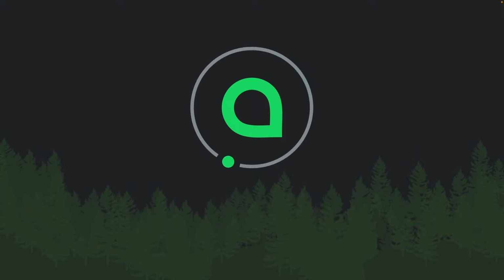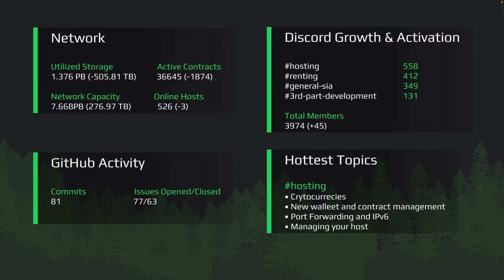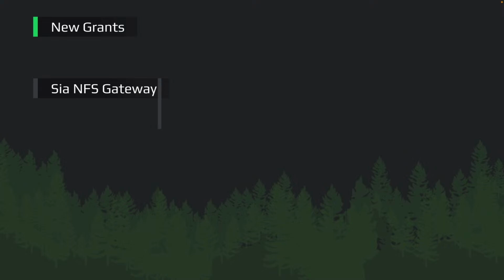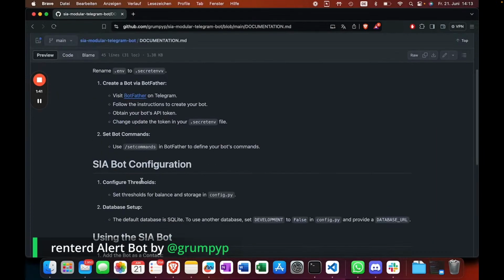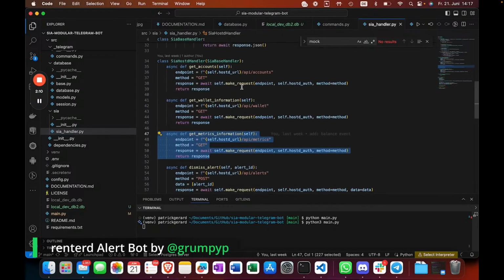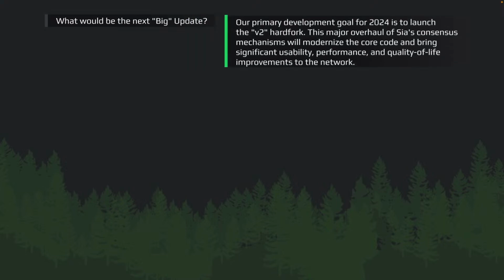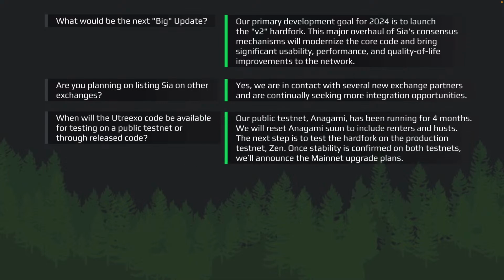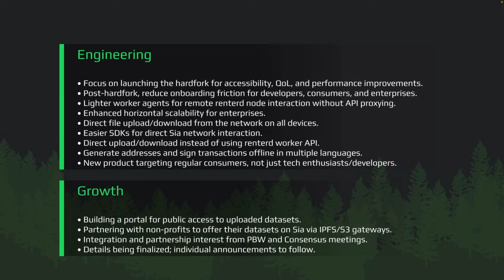Sia Community Call - Jul 2024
Join Oliver as he discusses updates to the Sia project and answers community questions in The Sia Foundation's monthly community call.